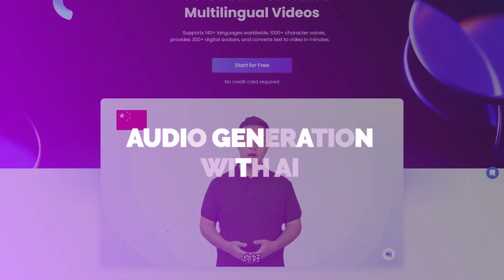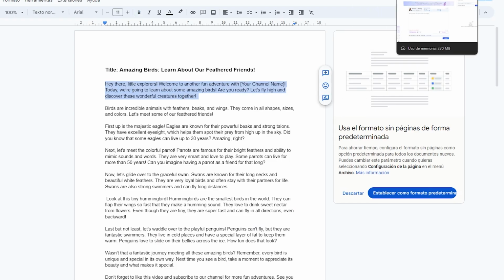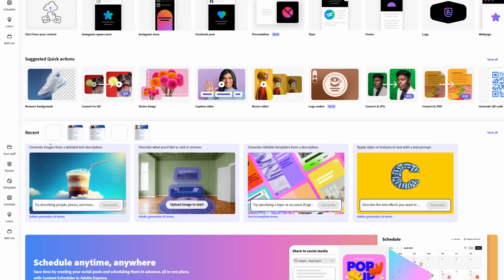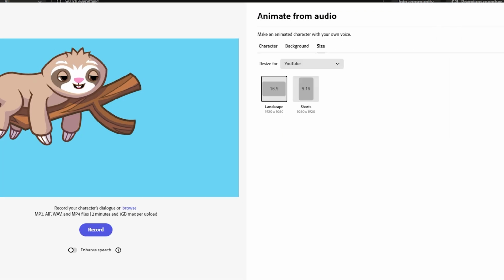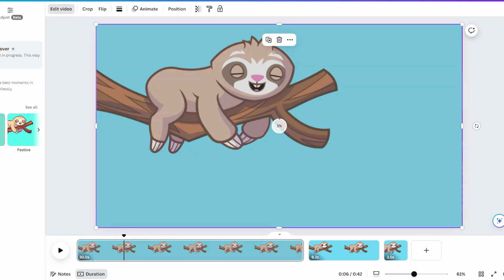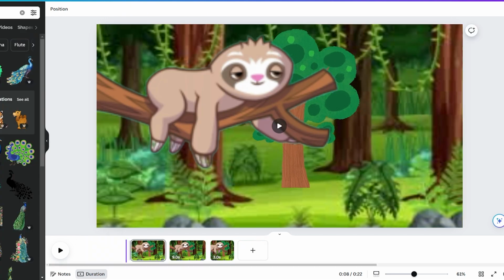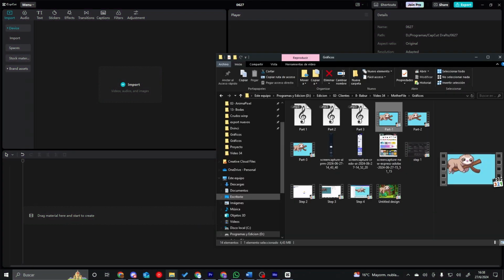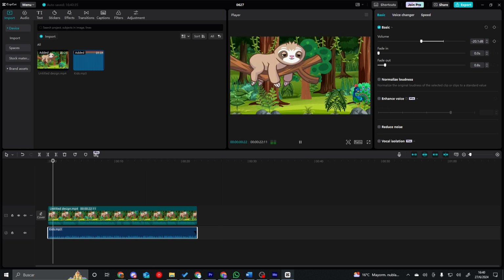How To Make KIDS ANIMATION Channel Videos In Minutes Using Ai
Have you ever wondered how some YouTube channels rake in huge bucks with simple kids' learning videos?  Unlock the secret!  This video reveals a powerful method of using AI to create captivating content in minutes.

See how it's done!  We'll walk you through 5 easy steps, from generating a script with AI prompts to creating stunning animations and adding captivating voiceovers.

Ready to create amazing kids' learning videos and potentially earn passive income on YouTube?  Watch this video and discover the power of AI in content creation!